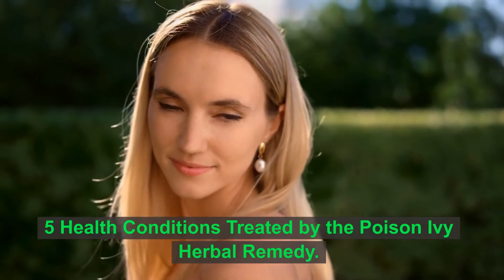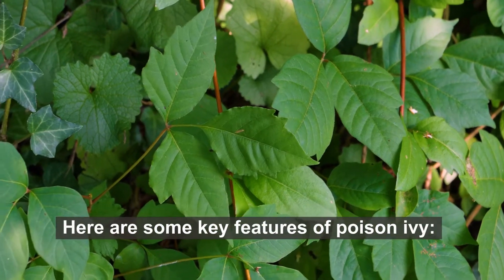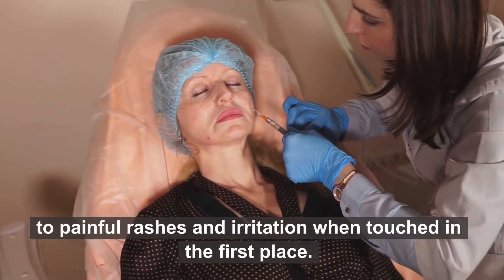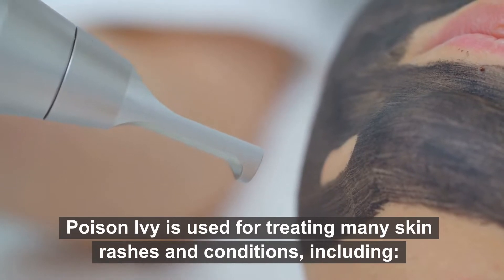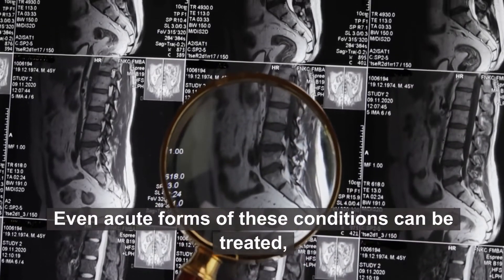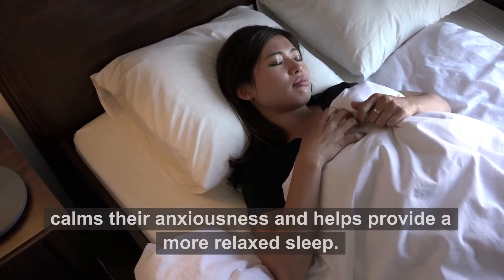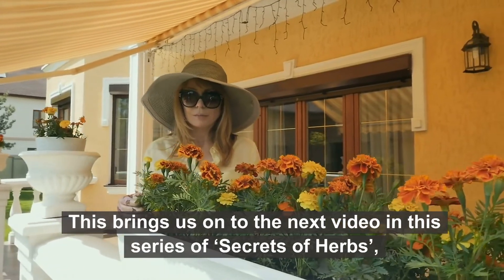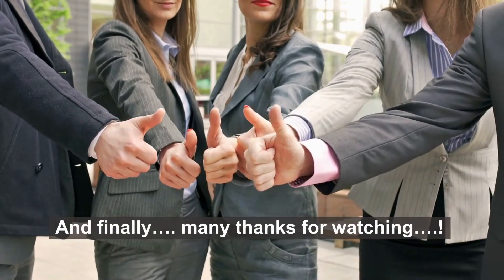5 Health Conditions Treated by the Poison Ivy Herbal Remedy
5 Health Conditions Treated by the Poison Ivy Herbal Remedy.
Poison Ivy as a Top Herbal Remedy. Rhus toxicodendron is a herbal remedy which is considered an unusual treatment as it’s derived from a plant known as poison ivy.

However, it can treat many symptoms and ailments and is one of the top used homeopathic remedies of today.

In this video, you’ll find out the top 5 health conditions treated by the poison ivy herbal remedy.

Have you heard of poison ivy, or even used it as a herbal remedy?

Here are some key features of poison ivy:

(1) In case you’re questioning as to why the poison ivy plant is classed as a herbal remedy, the definition of a herb in medicinal terms is one where any part of the plant’s leaves, flowers or seeds are used in treating health conditions.

(2) In the case of poison ivy, it’s the leaves that are used.

(3) Poison ivy is toxic in nature, and exposure to its natural oil, called urushiol, can cause rashes and irritation.

(4) In extreme cases, it has been known to cause anaphylactic shock in some patients.

(5) However, poison ivy is used as an effective remedy against various skin conditions, although you may be wondering how can that be, if the poison ivy plant can be a major cause to painful rashes and irritation when touched in the first place.

(6) This is how homeopathic remedies work. it’s where “like treats like”.

(7) A homeopath administers poison ivy when a treatment for skin rashes is required.

(8) The same ‘ingredient’ that can cause a problem, can actually be used to ‘treat’ the problem.

(9) Studies have shown that the medicinal properties of poison ivy are more potent at night, therefore it’s often gathered at night for the preparation of natural medicines.

Here are those top 5 health conditions treated by the poison ivy herbal remedy, as follows:

#1. Skin Irritations:

Due to its ability to relieve skin irritations, it can be used as a topical agent to relieve stinging, and to soothe the associated pain and itchiness.

Poison Ivy is used for treating many skin rashes and conditions, including:

(1) Rashes that look similar to a poison ivy rash;

(2) Chicken pox blisters;

(3) Rashes from hives and allergies; and

(4) Shingles.

It’s also effective in treating eczema and mumps and other skin conditions exhibiting inflammation and soreness.

#2. Menstrual Pain and Cramps:

It’s also widely prescribed for women suffering with menstrual pain and cramps.

It relieves pain caused by different menstrual problems including excessive blood flow, nausea and vomiting.

#3. Arthritis Pain and Back Pain:

One of the most common uses for this herbal remedy is for treating arthritis pain, such as osteoarthritis, rheumatism and back pain.

Even acute forms of these conditions can be treated, as it numbs the pain in the joints and nerves.

Muscle strain is also treated by administering poison ivy.

#4. ‘Flu and Viral Infections:

Another use of poison ivy is in treating influenza and other viral infections.

It doesn’t just attack the virus, it also aids in treating the associated symptoms, such as high fever, hallucinations, dizziness, and vomiting.

Other symptoms are also helped, which include nasal congestion and irritating coughs.

#5. Anxiety, Depression and Insomnia:

Anxiety and depression symptoms, and the associated sleepless nights and mood swings, are also treated using poison ivy.

It helps make the patient feel more relaxed, and in doing so, calms their anxiousness and helps provide a more relaxed sleep.

Summary and Conclusion:

Poison ivy grows all over the United States and other parts of the world, and so poison ivy rash is common.

You don’t even have to come into direct contact with the plants leaves, as you can pick it up from items that have been in contact with the plant, such as the fur of pets, gardening rubbish, golf clubs, shoes and clothing.

However, the medicinal properties of poison ivy can be used to stop the very toxins that caused the rash in the first place.

If you go on to buy the product or service as a consequence of clicking the link, we might receive – at NO COST to you – a small amount of affiliate commission, which helps pay for the production of this and future videos for the Natural Health Guys channel.

5 Health Conditions Treated by the Poison Ivy Herbal Remedy